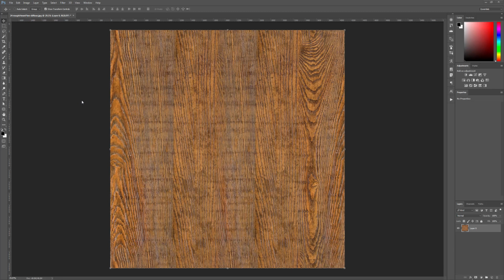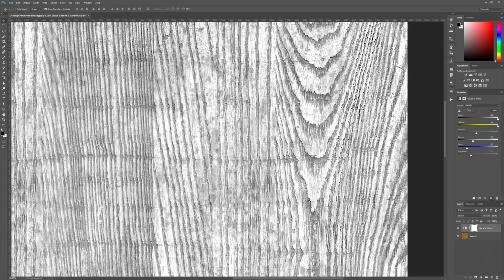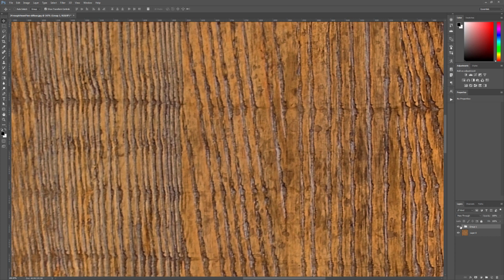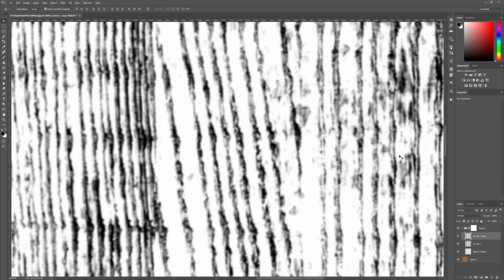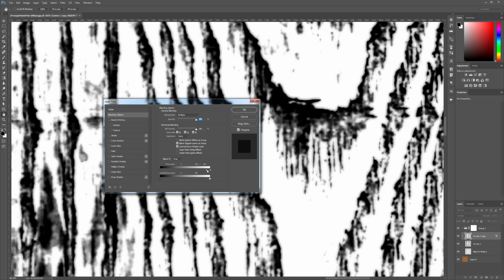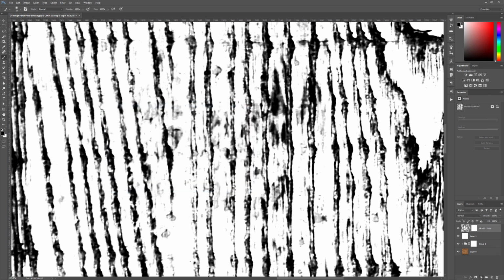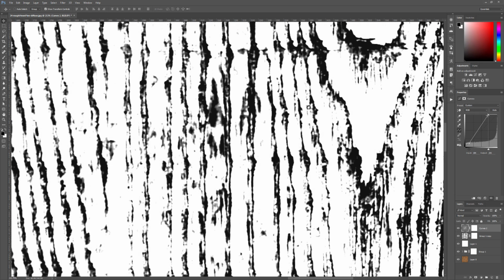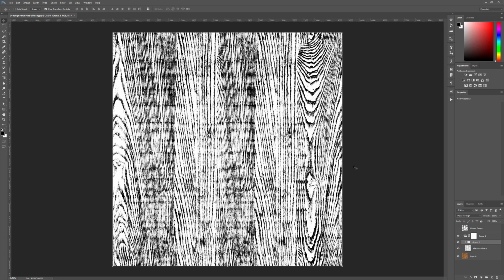How to Create a Bump Map in Photoshop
Learning how to create a bump map in Photoshop can help improve the photorealism of 3D rendering materials by adding the impression of extra texture to final images. They are a great way to reduce render times for materials and objects that need surface texture and an alternative to displacement maps and 3D modeling complex geometries.

Creating Black & White Image: 0:55
Increasing Contrast via Curves: 1:52
Refining the Details: 2:20

This tutorial starts off with a single diffuse (RGB) map image of rustic pine that has deep indentations of the wood grain. A step-by-step process converts this image into black and white, increases the contrast, removes any unwanted structure from the image, then optimizes the final bump map to produce the desired texture.

This workflow is ideal for 3D artists creating photorealistic materials or PBR materials to be used in 3D rendering applications such as 3DS Max, VRay, Corona, Maya, or Cinema4D.